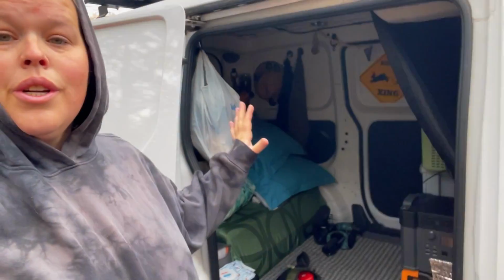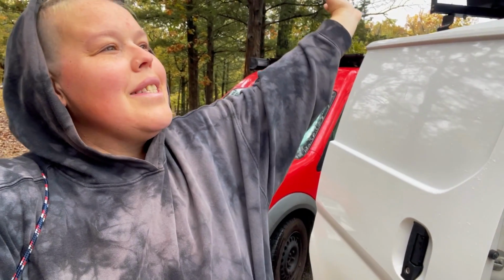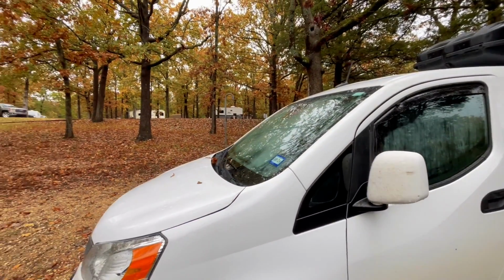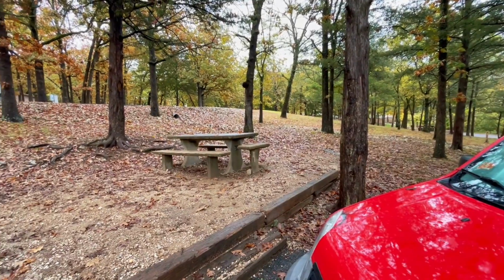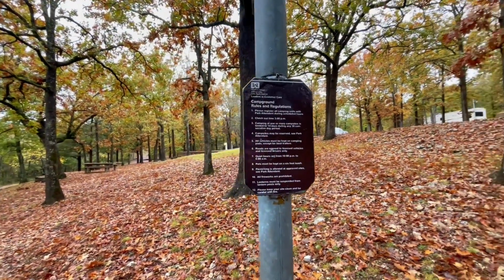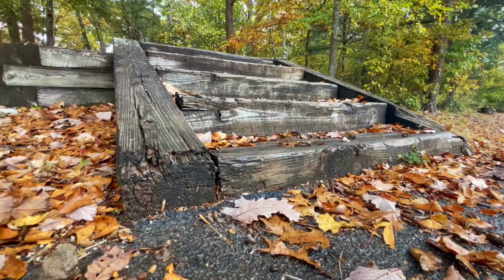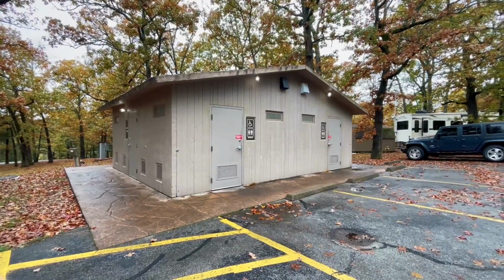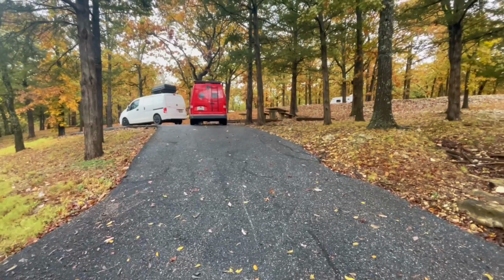Van Life By Table Rock Lake | Indian Point Campground Review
In search of campgrounds in the Branson area, I searched out a new place to stay and found that Table Rock Lake has several great sites to visit and stay.    Amongst those was Indian Point Campground.    We picked a primitive site and enjoyed all the spoils of having access to amenities in this location.    See what we thought and take a tour of the campsite.